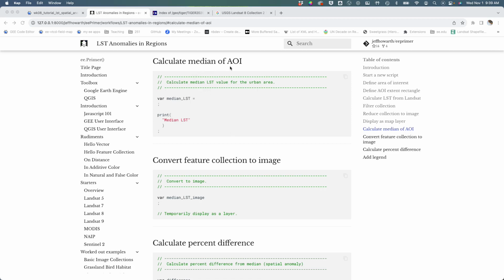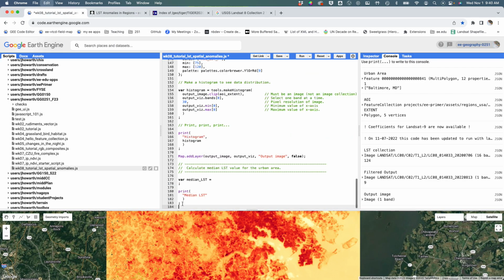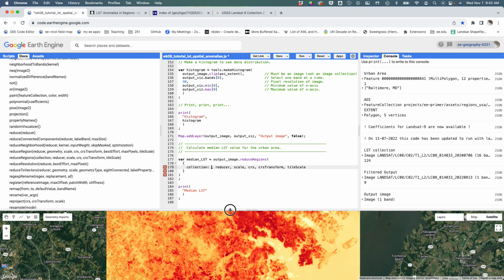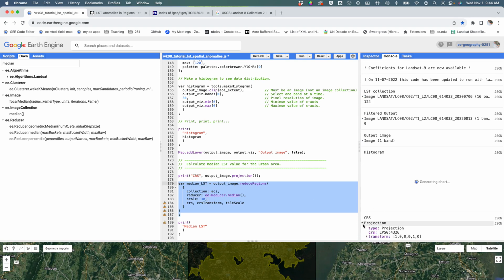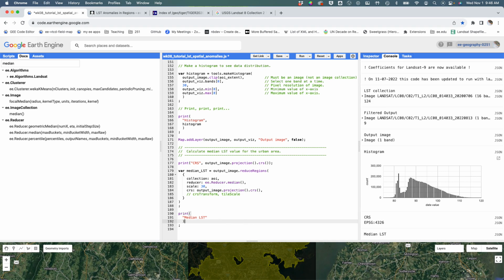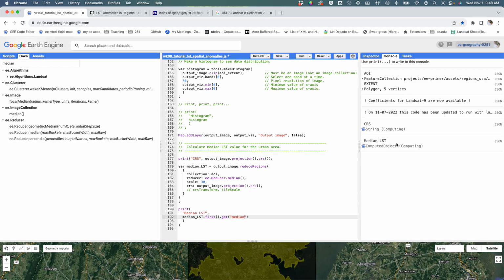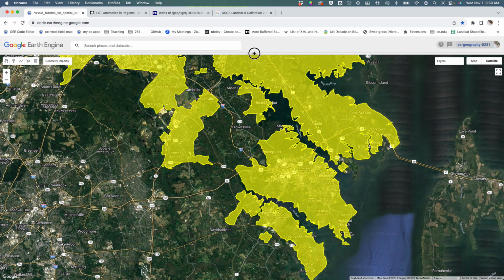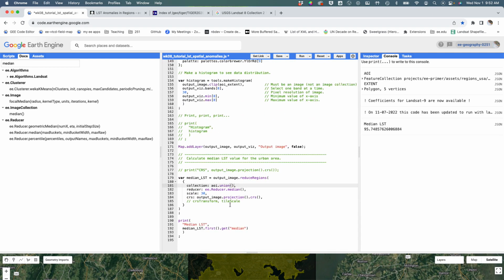0808 calculate median